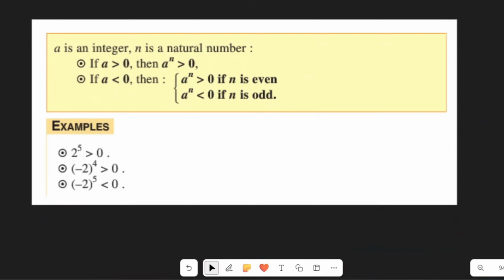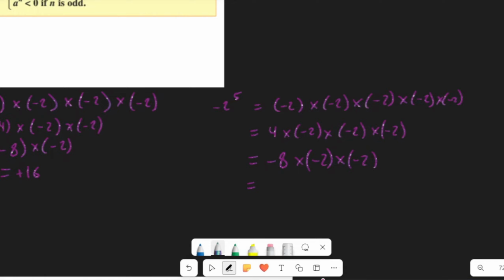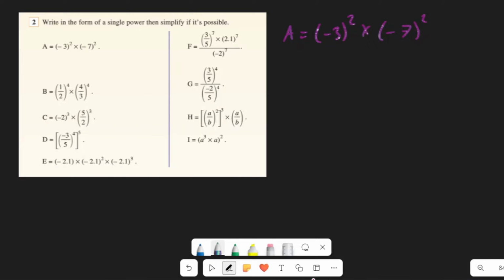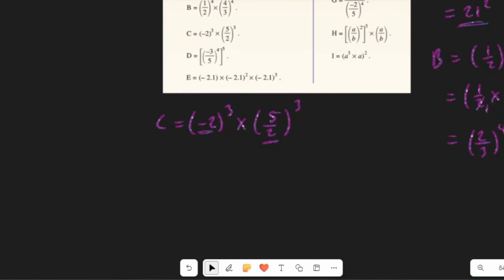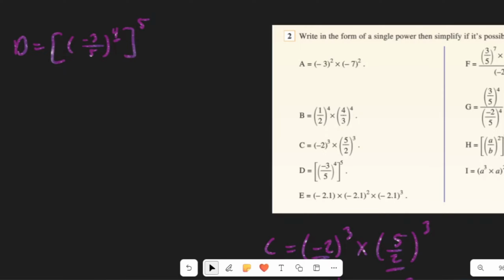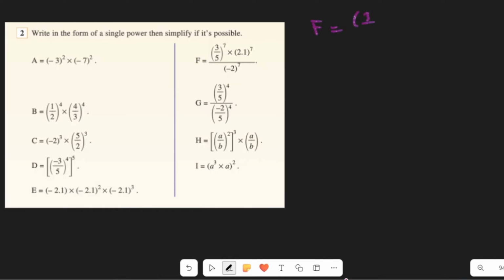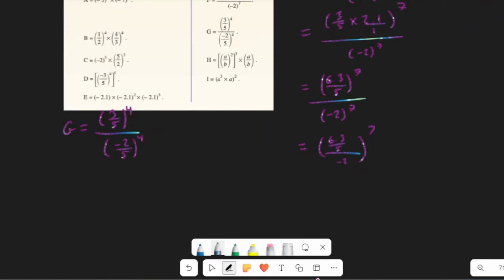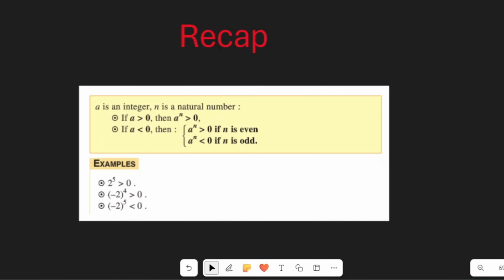Exponents With Negative Bases Simplified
Welcome back to our math tutorial series! In this video, we're tackling a common challenge: Exponents with Negative Bases. Join us as we break down this topic and make it easy to understand!

🔍 Understanding Negative Bases: We start by explaining what happens when the base of an exponent is negative, breaking down the concept into simple terms for easy comprehension.

✖️ Simplifying Exponents: Learn how to simplify expressions with negative bases and exponents, with clear examples and step-by-step explanations to guide you through the process.

🔢 Practice Makes Perfect: We provide plenty of practice problems throughout the video, giving you the opportunity to reinforce your learning and sharpen your skills.

❓ Addressing Common Challenges: We tackle common misconceptions and challenges that learners often face when dealing with exponents and negative bases, helping you overcome hurdles and deepen your understanding.

Whether you're a beginner seeking clarity or looking to expand your knowledge, this video is perfect for you. Hit play and let's master exponents with negative bases together!